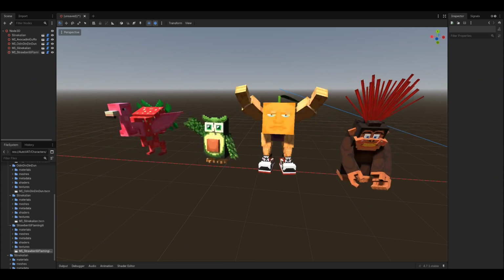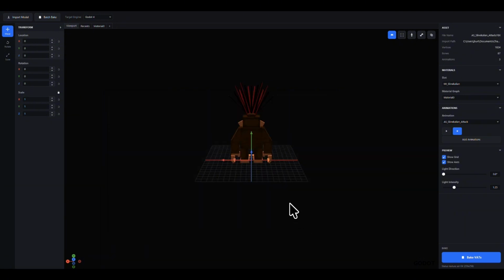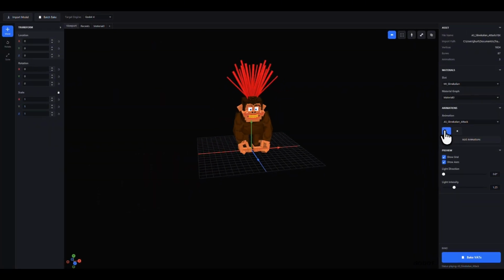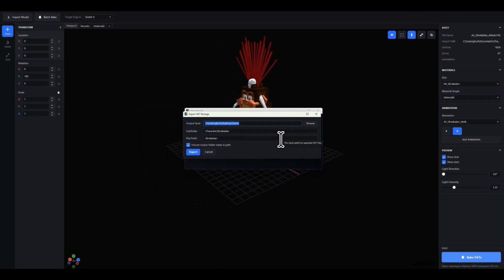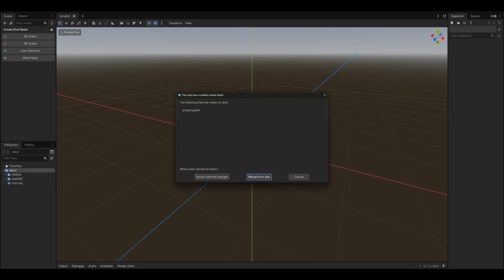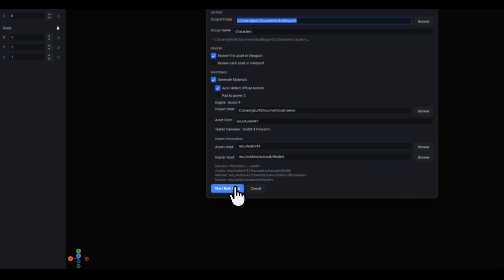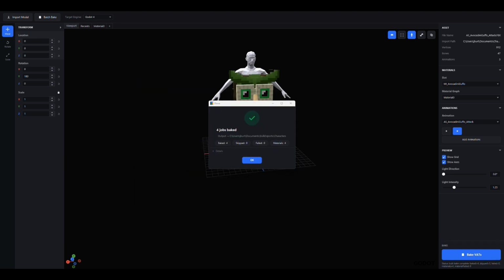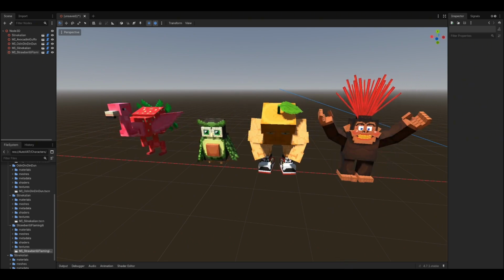How to Create Vertex Animation Textures in Godot 4 | AutoVAT Tutorial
Learn how to create and bulk bake Vertex Animation Textures in Godot 4 using AutoVAT.

In this Godot VAT tutorial, we’ll cover how to import animated 3D models, preview your animations, bake multiple Vertex Animation Textures at once, and export the finished assets for use in Godot 4.

AutoVAT simplifies the Vertex Animation Texture workflow by automating repetitive steps and helping you prepare large numbers of animated assets faster.